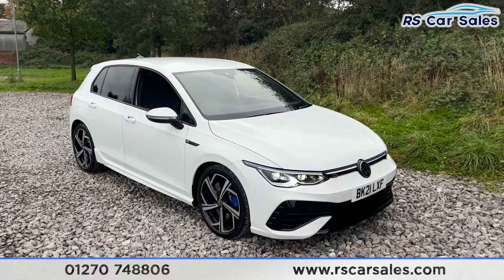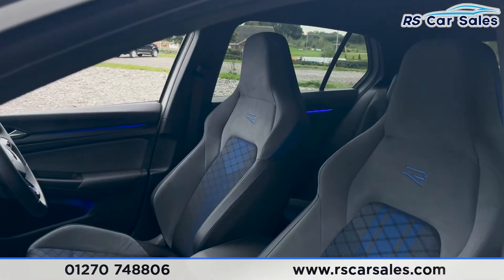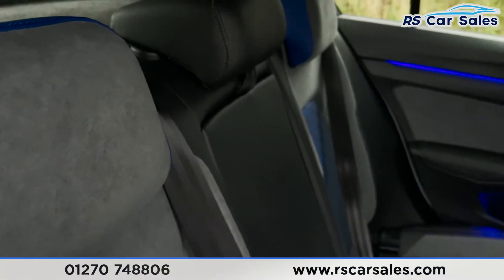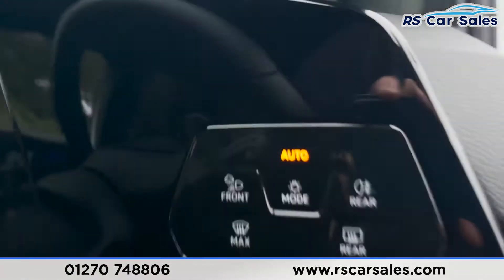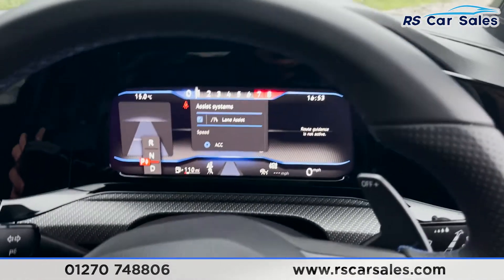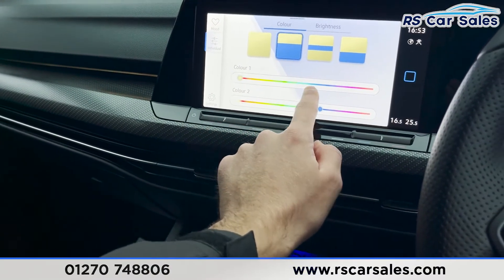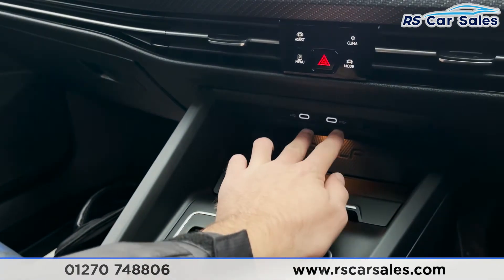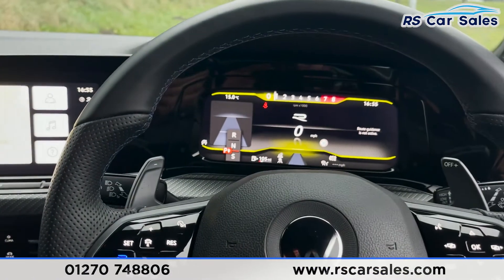VOLKSWAGEN GOLF R TSI 4MOTION DSG | RS Car Sales BK21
VW Warranty Until April 2024 / Cloth Interior / Digital Dash / Navigation / This Car Could Be Sat On Your Driveway Tomorrow Morning - Free Next Day Nationwide delivery available - HD video walk round + Video test drive for all cars on our website - Multi Award winning dealer - HPI Clear - Part Exchange Always Welcome - Low Rate Finance Available - Credit and Debit card facilities - We can tax the car on your behalf ready to drive away - Extended Warranties Available - View our website for many more images.